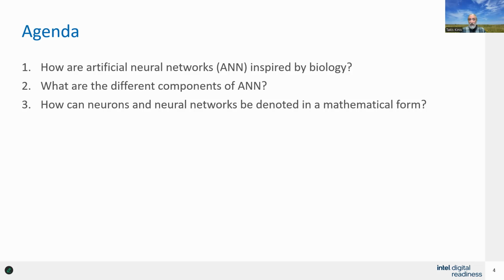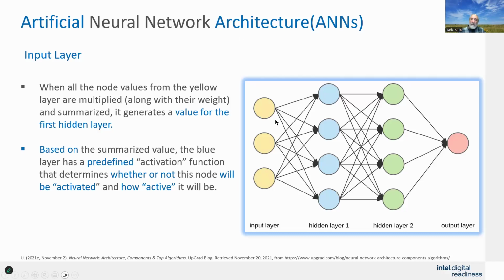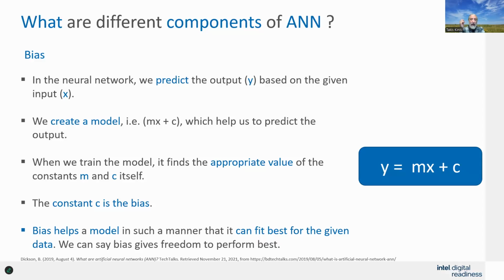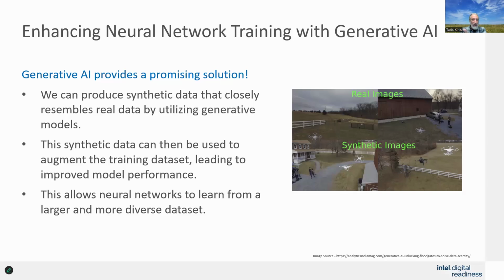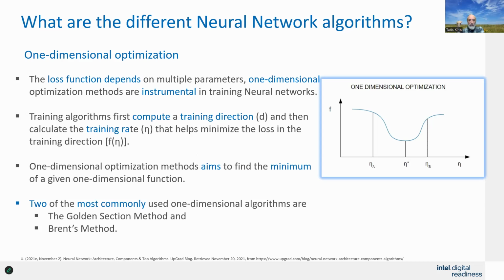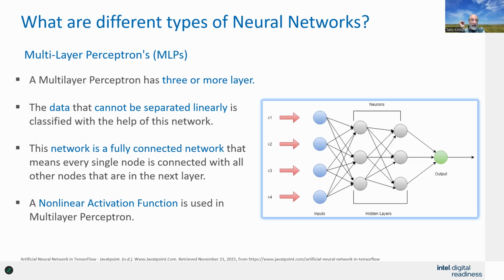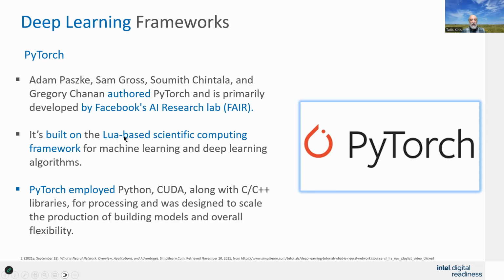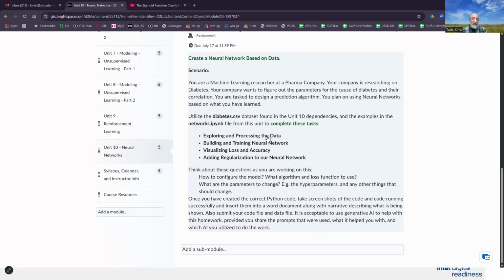Intro to ML - Unit 10 Lecture - Neural Networks - Summer 2025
Introduction to Machine Learning (ML) - Recorded during a live class session 7-8-25 for GTC. During this lecture we compare reinforcement learning to unsupervised and supervised learning.  The we look at the concept of Exploration vs Exploitation and how this uses a reward/punishment approach to learn (or train itself) what is best. We look at the basis of reinforcement learning in the Markov Decision Process (MDP) and its roots in animal psychology and how that applies to ML models and is the basis of Q-Learning - a model-less approach to ML. We learn how Q-learning works by looking at mazes and a reward system for taking the correct path and how this forms a matrix that can be analyzed by python code. We learn also about the Belman equation and how Q-values change over time after many iterations. We then discuss the techniques for utilizing these approaches via python code discussing what the functions (methods) do to make this work. This is part 1 of 2 for this unit's lecture. We ran out of time this week but will discuss Gym by OpenAI in a separate video which will be published shortly after this is released. This content is based on Intel's AI for Workforce training materials. This video is intended for students enrolled in my class, but others may also find it helpful.